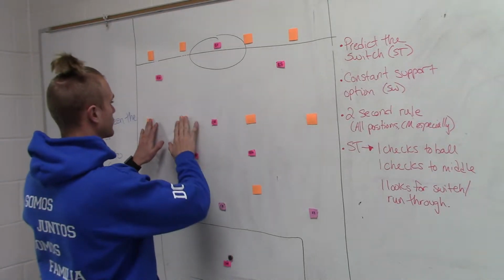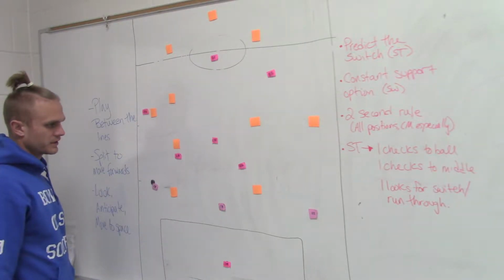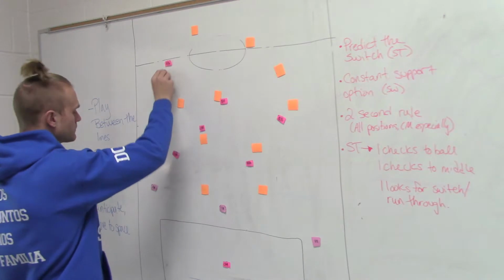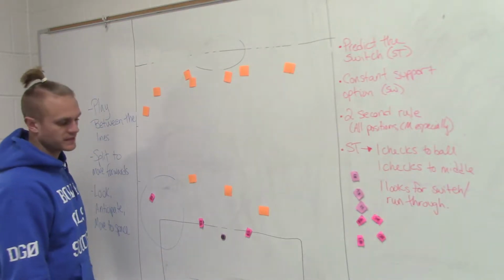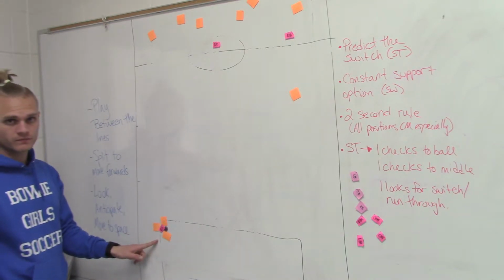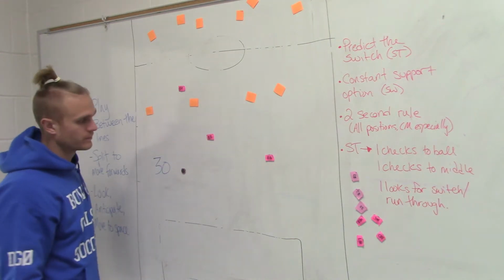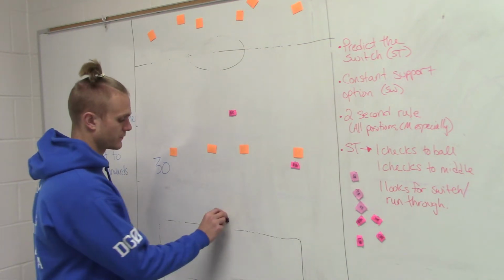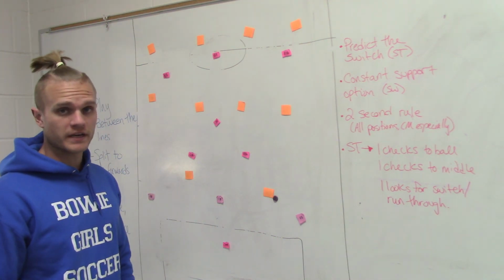4 3 3 striker movement and playing between the lines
Tactical video and analysis describing effective striker movement and an overview of playing between the lines of opponents while using a 4 3 3 holding formation.